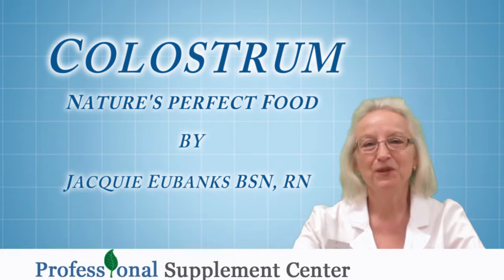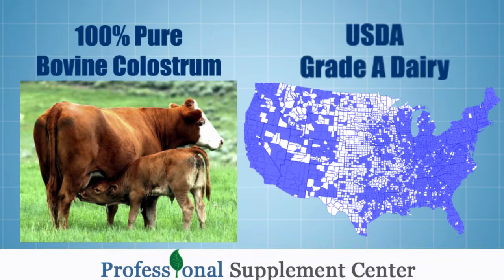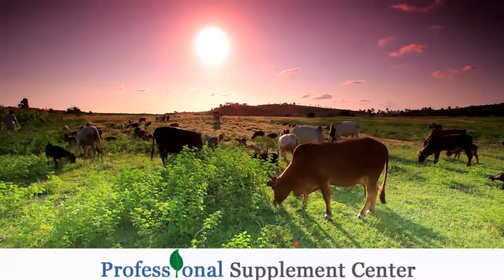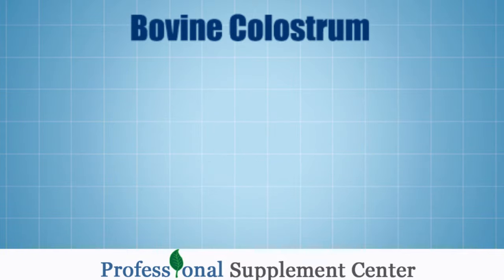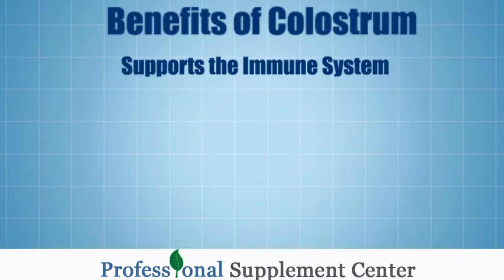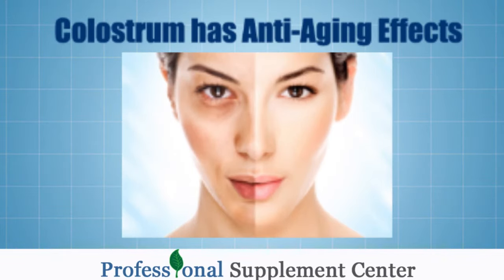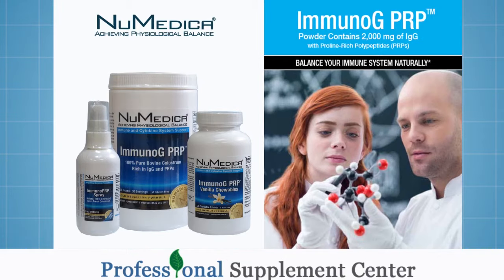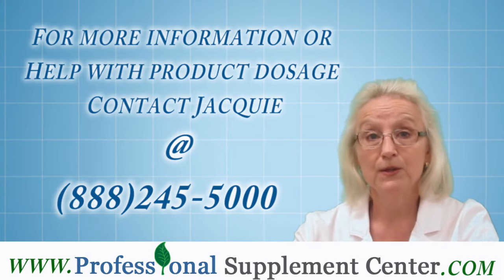The Benefits of Colostrum by NuMedica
Colostrum has a vast array of nutrients and health benefits.  Produced in the first few days after giving birth, colostrum can be considered the first food of life and, as such, is designed to maintain health, support growth and prevent disease.  Colostrum is low in fat, high in carbohydrates, protein and antibodies, and contains all the nutrients that a newborn needs to survive and build a strong immune system.  Bovine colostrum delivers nutrients in a very concentrated form and contains many compounds that balance and stabilize the immune system.  In addition, colostrum contains growth factors that promote normal cell growth, DNA synthesis, fat utilization and increased mental acuity.